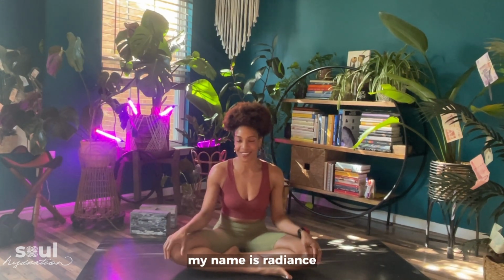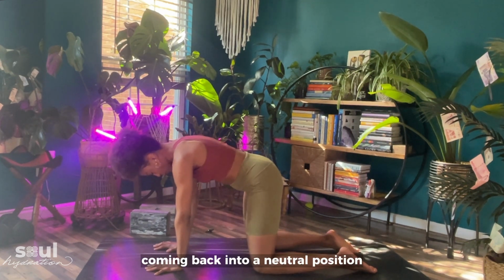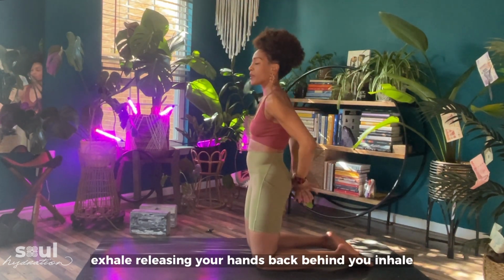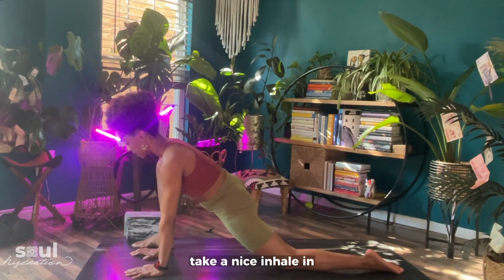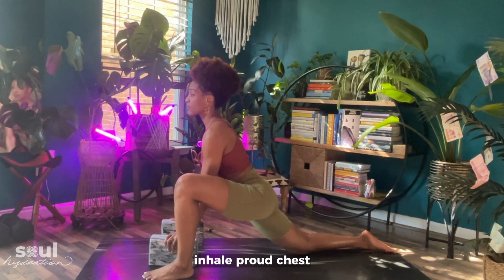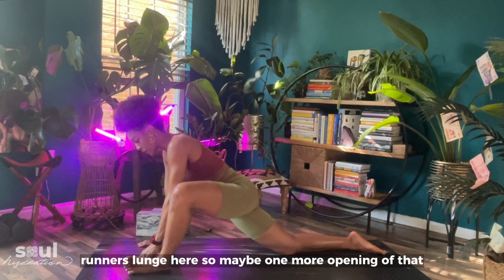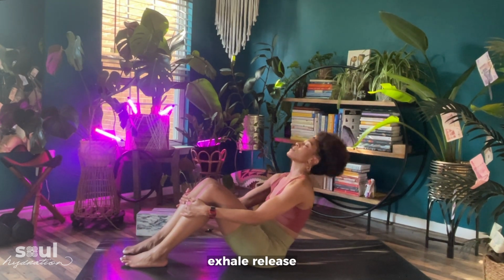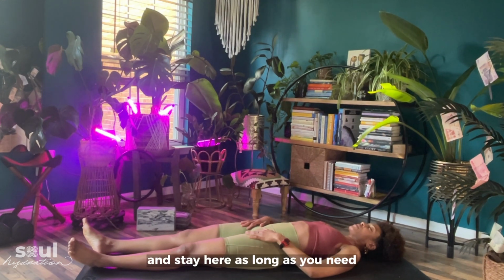Ground Your Energy With This Calming Yoga Practice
Join Radiance in this empowering 15-minute yoga video as she guides you through a transformative grounding flow, while helping you establish a strong connection to the earth. Through a sequence of poses, you'll learn techniques to ground your energy, find stability, and cultivate inner strength. This motivating yoga flow is suitable for all levels, whether you're a seasoned yogi or just beginning your journey. After this flow you feel centered, balanced, and motivated.